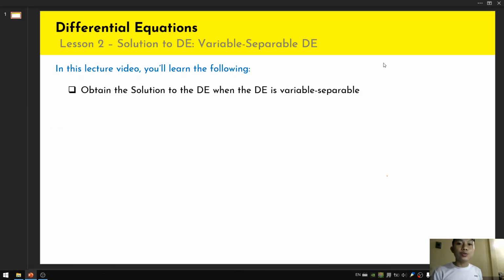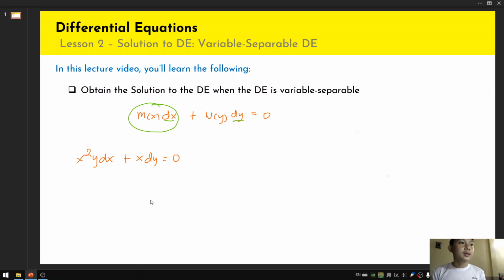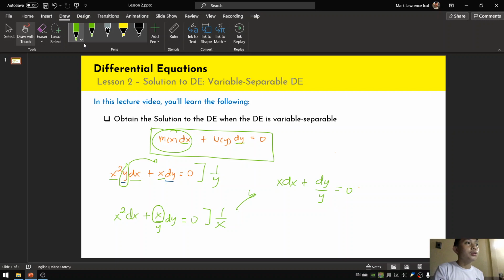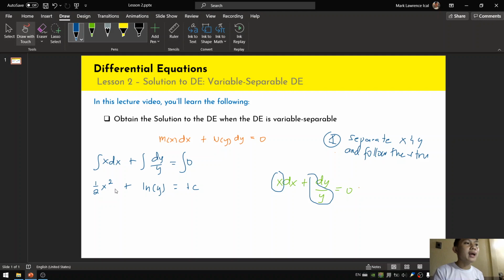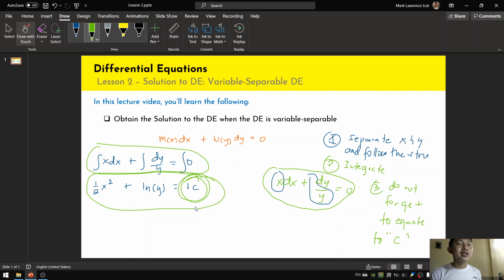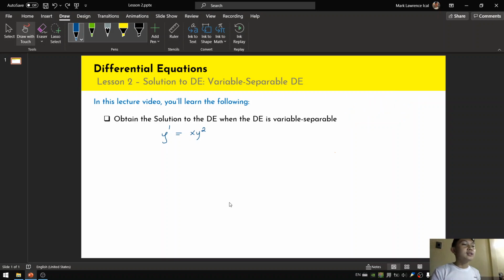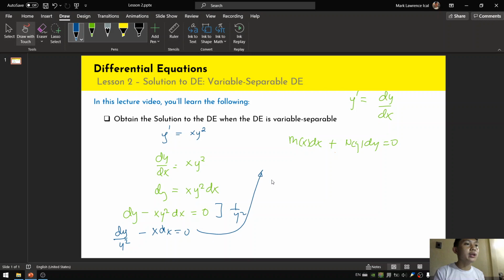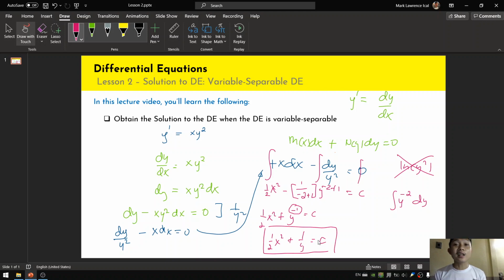First Order Differential Equations Variable Separable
Differential Equation Solution: Variable-Separable DE